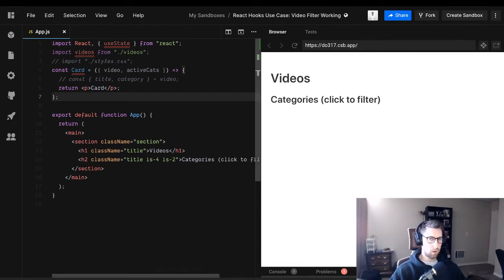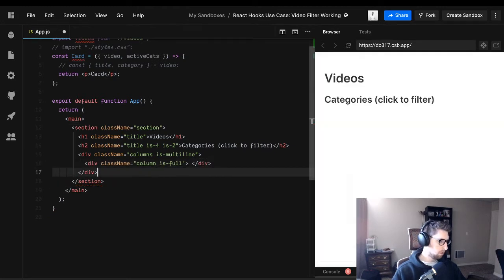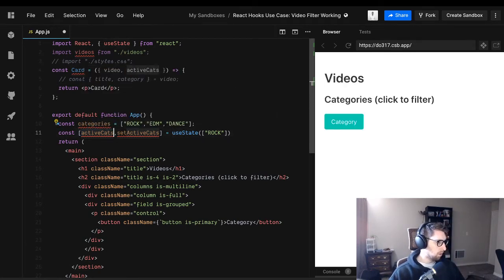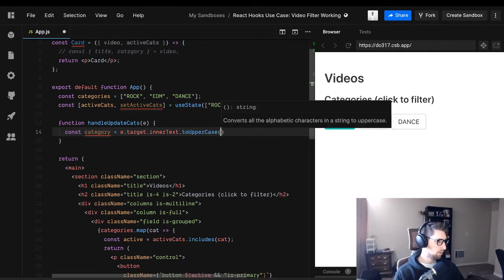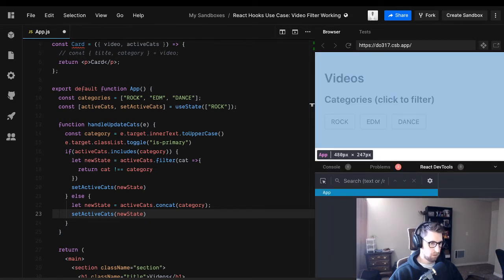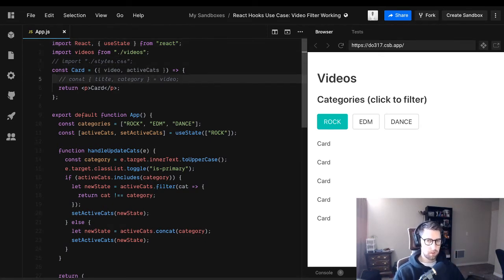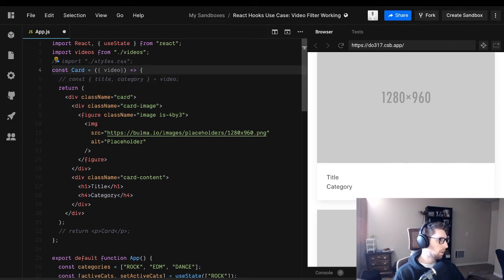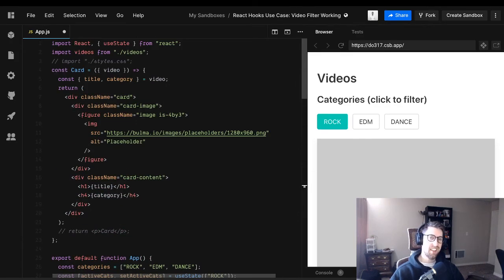React Hooks Use Case: Video Filter | Live Stream